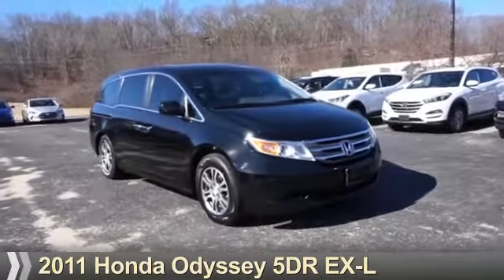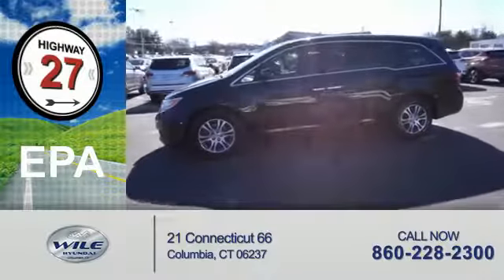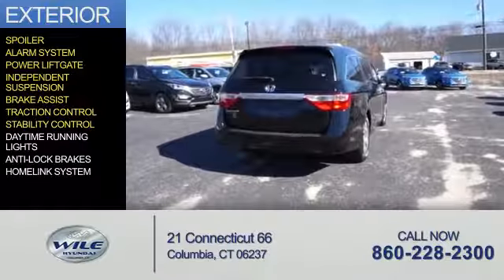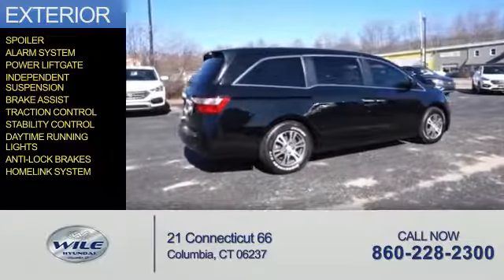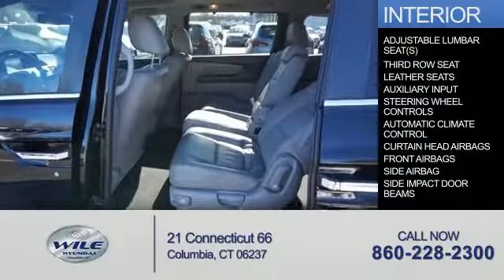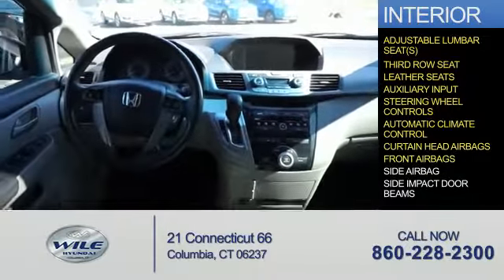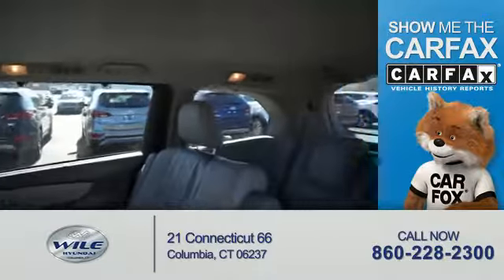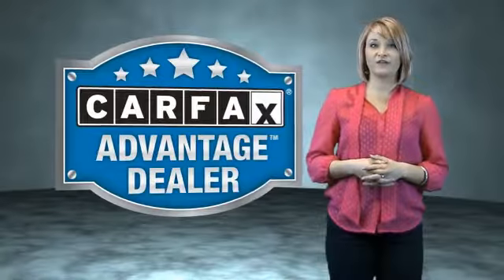2011 Honda Odyssey A308A - Columbia CT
Year: 2011
Make: Honda
Model: Odyssey
Trim: 5DR EX-L
Engine: 3.5 liter 6 Cylindercylinder FWD
Transmission: Automatic
Color: Black
Mileage: 105661
Address:
VIN:5FNRL5H68BB027844